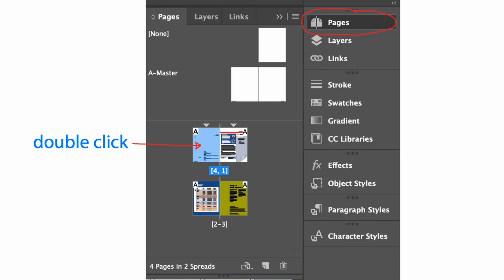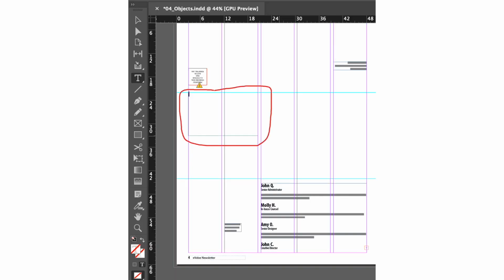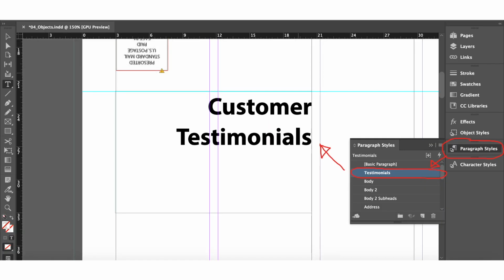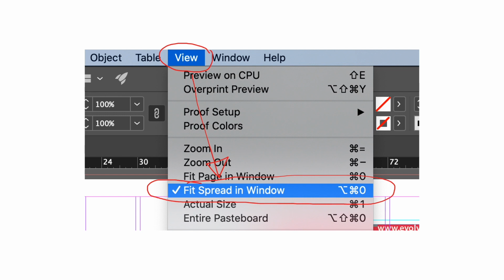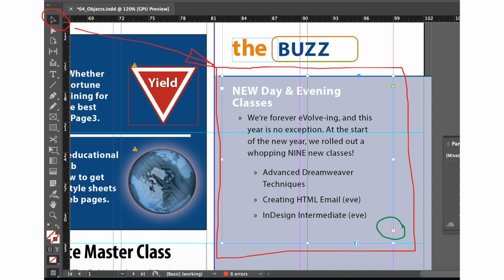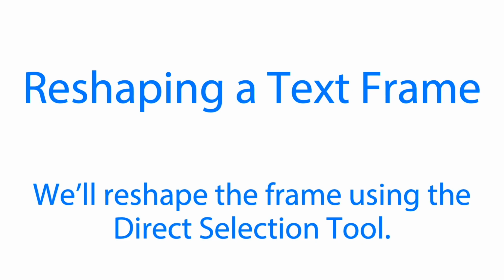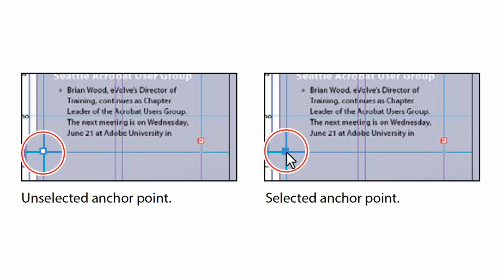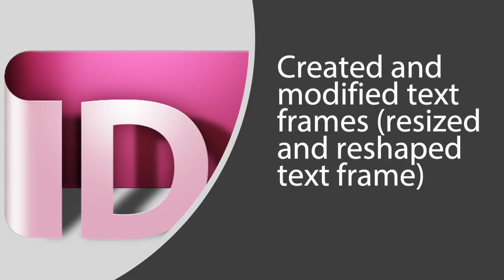Learn Adobe InDesign: Working with Objects - Lesson 4 Part 2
Adobe InDesign - Lesson 4 Part 2:  Working with Objects - Creating and modifying text frames (resize and reshape text frame).